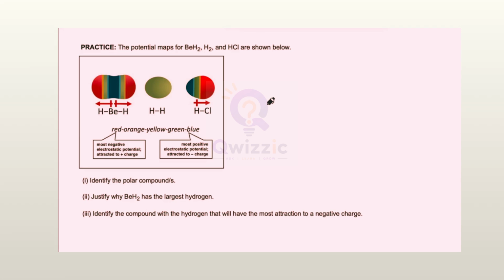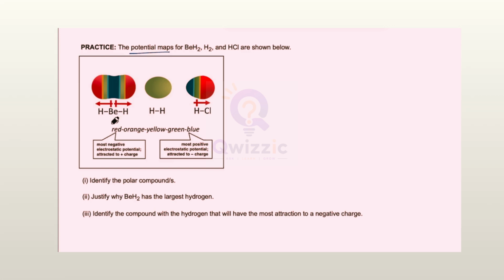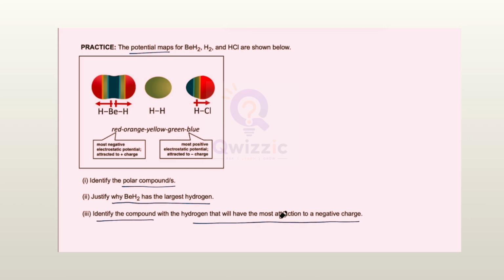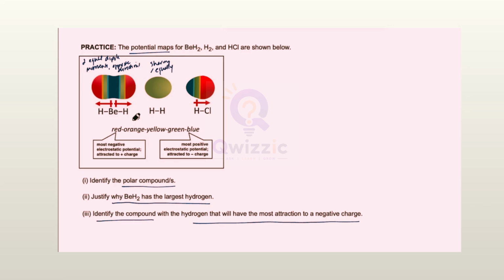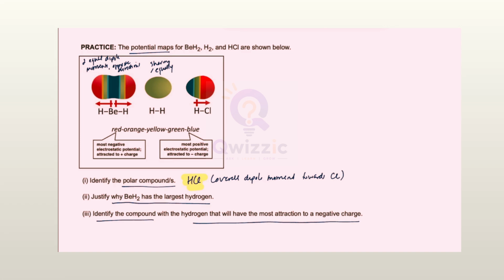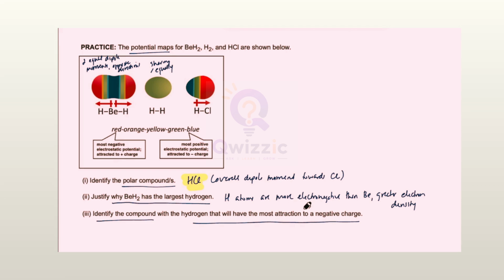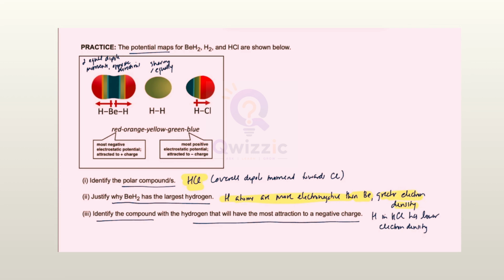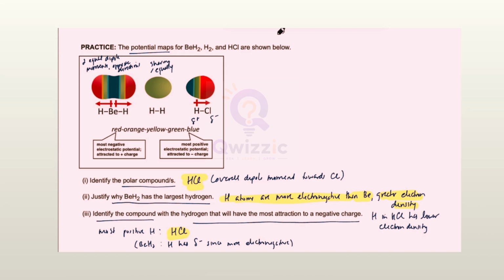The potential maps for BeH₂, H₂, and HCl are shown below.(i) Identify the polar compound(s).(i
The potential maps for BeH₂, H₂, and HCl are shown below.

(i) Identify the polar compound(s).

(ii) Justify why BeH₂ has the largest hydrogen.

(iii) Identify the compound with the hydrogen that will have the most attraction to a negative charge.